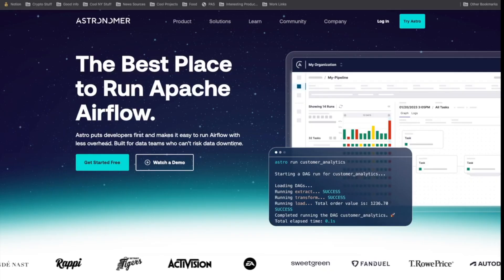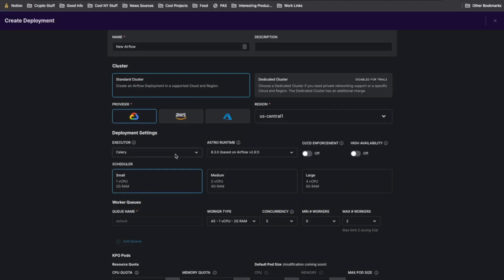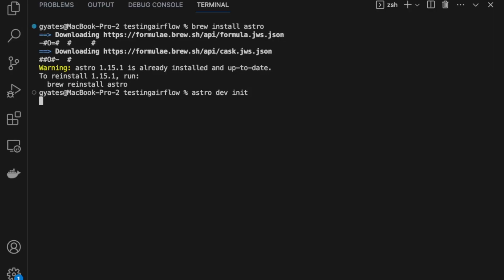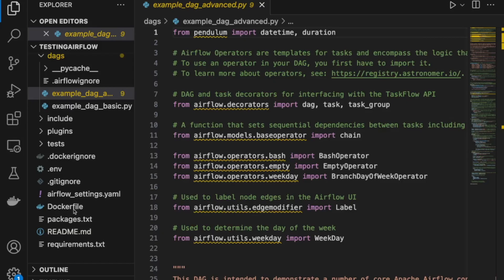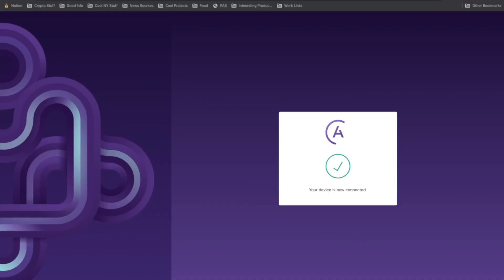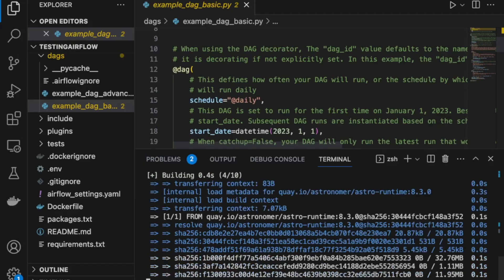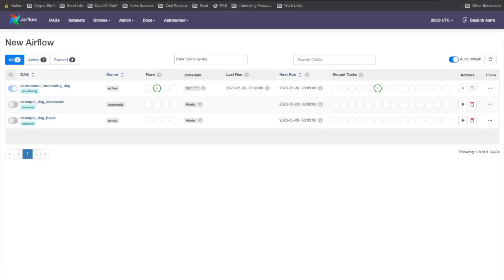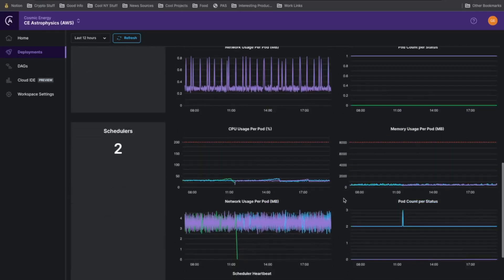How to Get Started with Astro!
In this video you'll learn how you can get started with a free guided trial on Astro, the best place to run Apache Airflow!